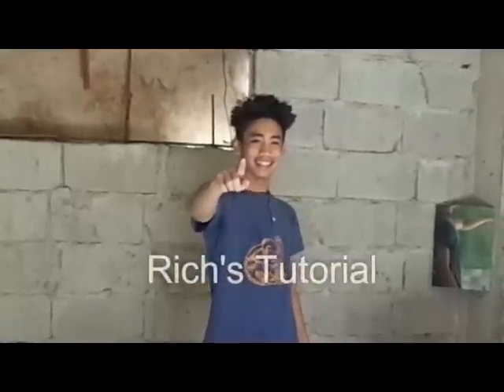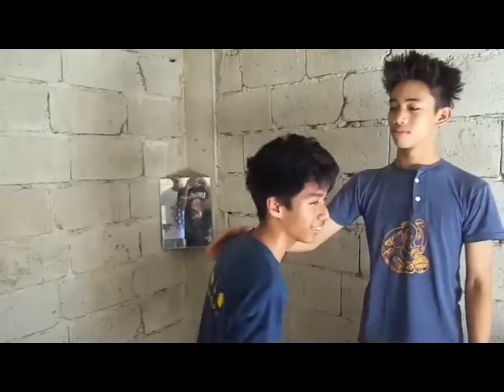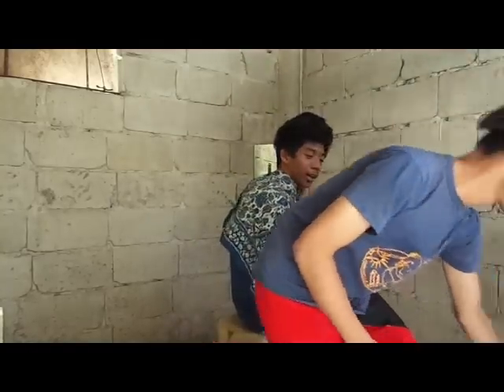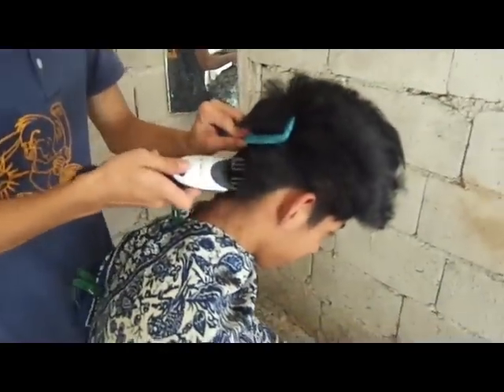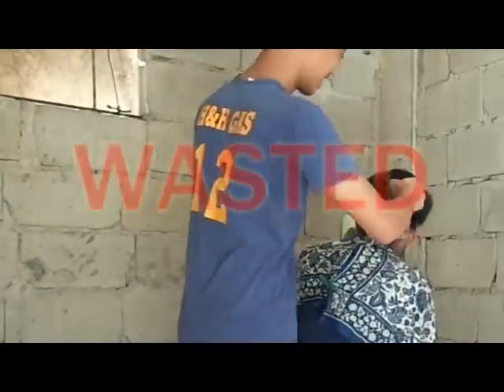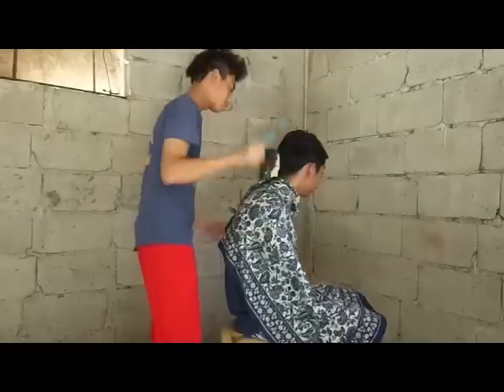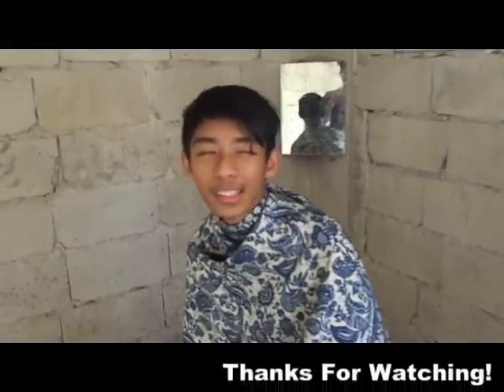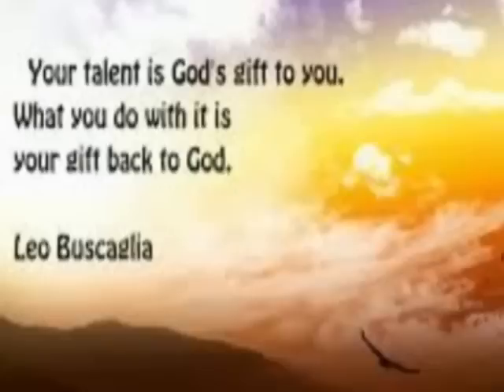Paano Maggupit ? | Serious Undercut Hair Tutorial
Yours truly featuring Ken Ruallo. my fave haircut model !! haha

 - Undercut ''Pompadour'' Hairstyle Tutorial XD